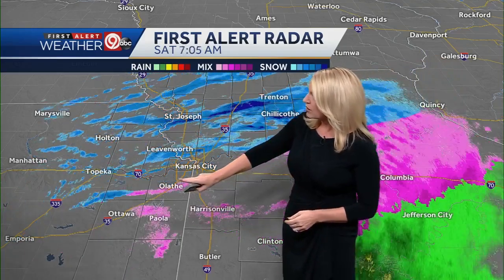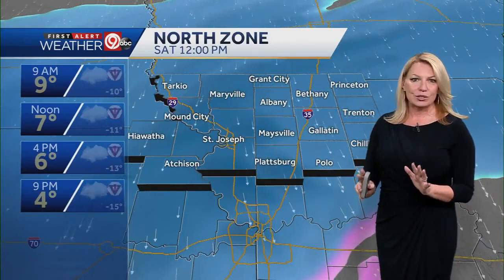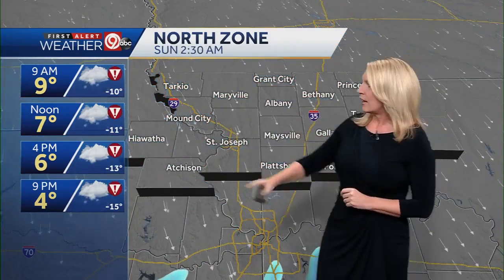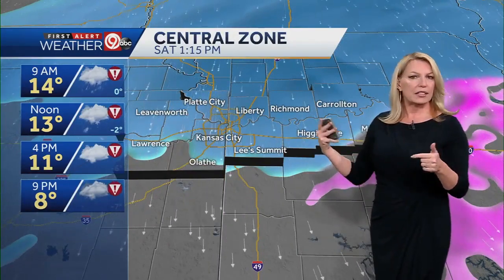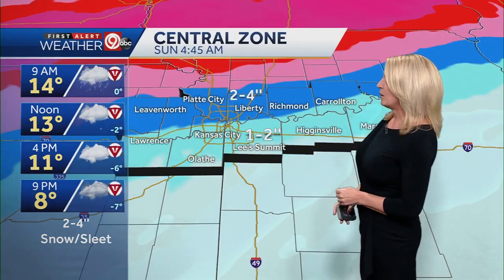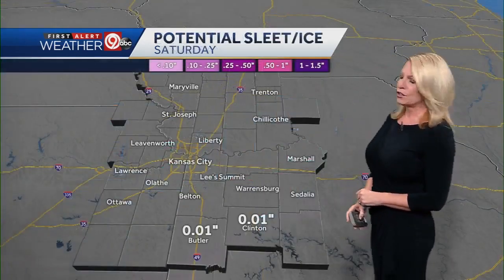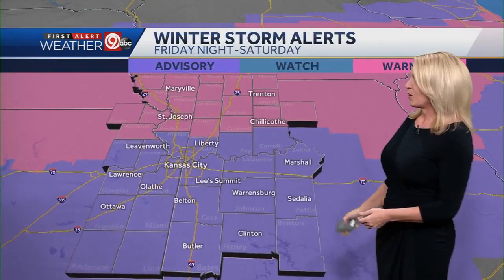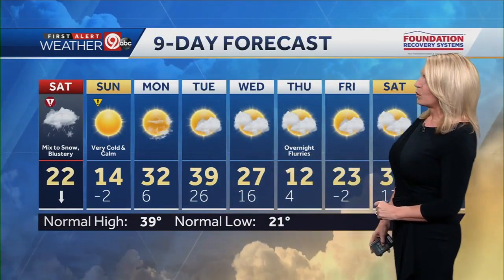Rounds of winter weather to move through Saturday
There will be rounds of winter weather that will move through the Kansas City area Saturday.